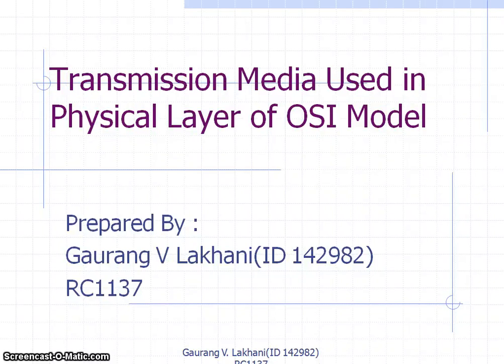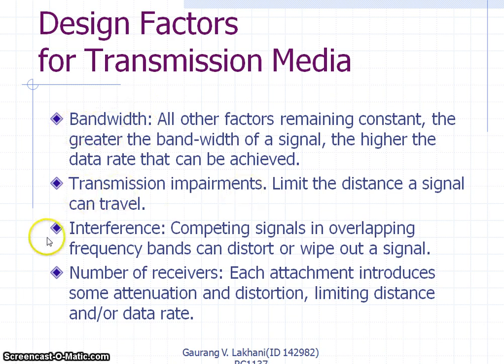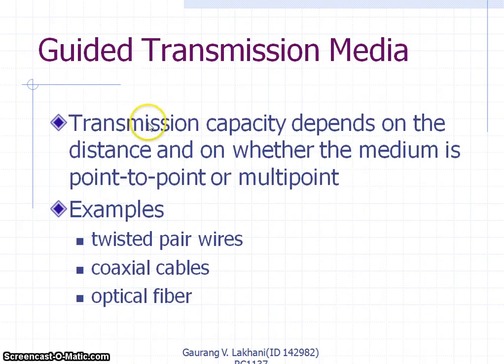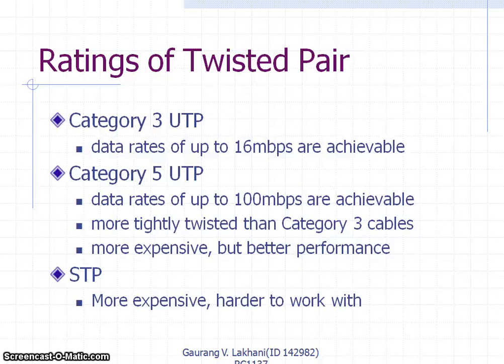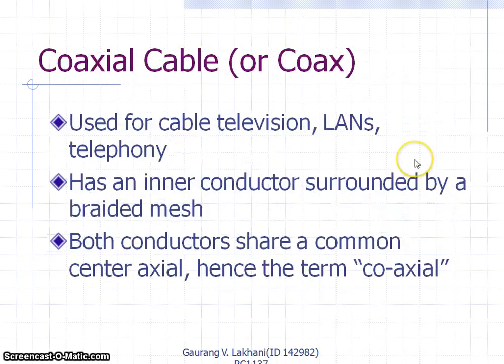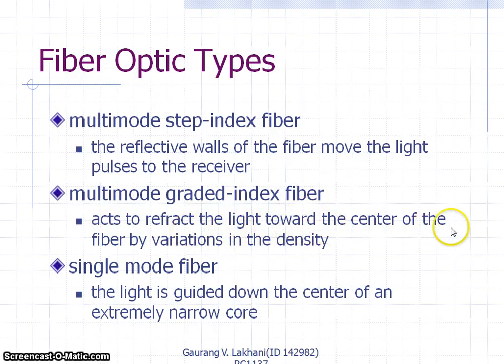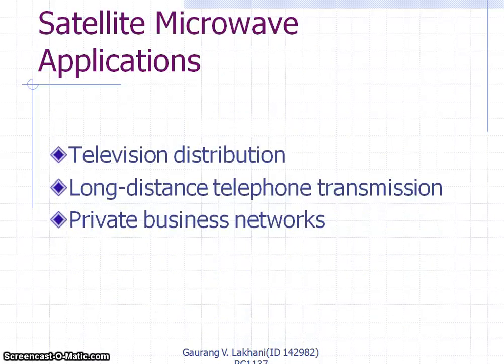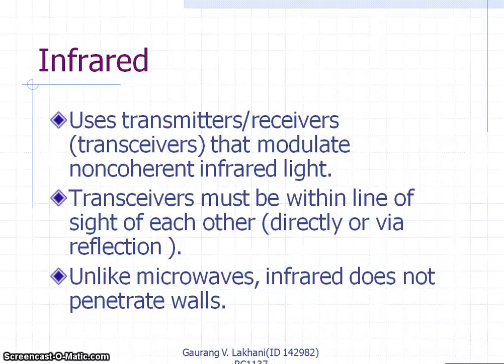TRANSMISSION MEDIA PHYSICAL LAYER OSI MODEL RC1137 GVLAKHANI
DIFFERENT TYPES OF TRANSMISSION MEDIA USED IN PHYSICAL LAYER OF OSI MODEL